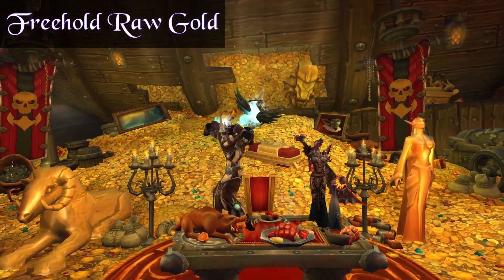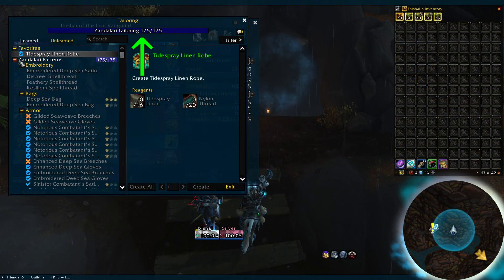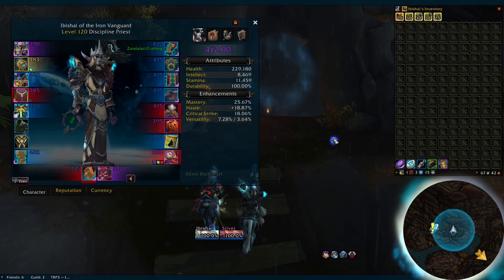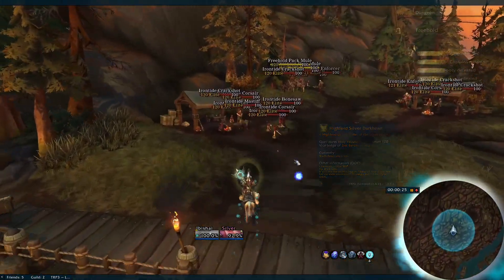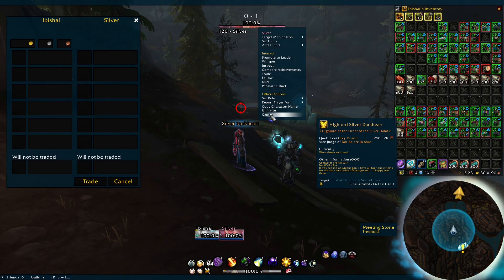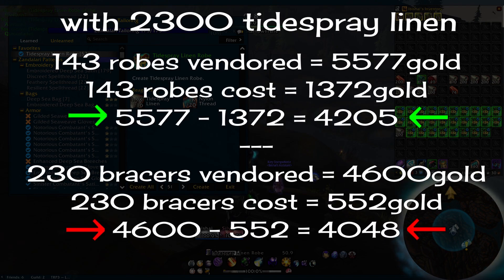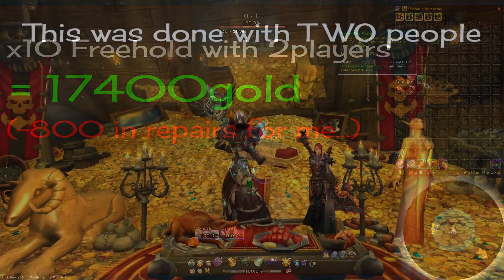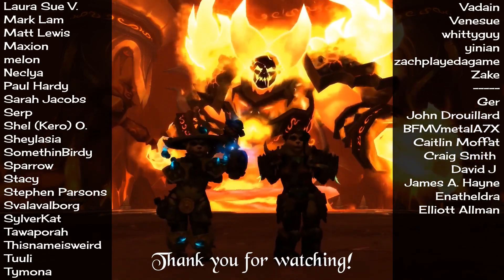Freehold Farm: Solo Raw Gold - Part 4 💰 Battle for Azeroth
Edit: Gold results no longer accurate due to 9.0 nerf.
I heard the Freehold raw gold farm was good! Is it? Let's find out!